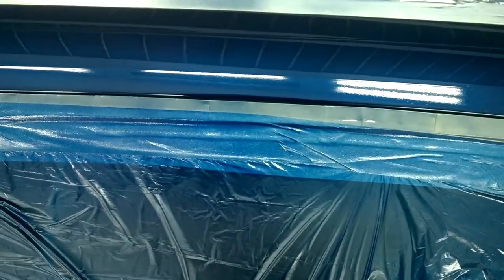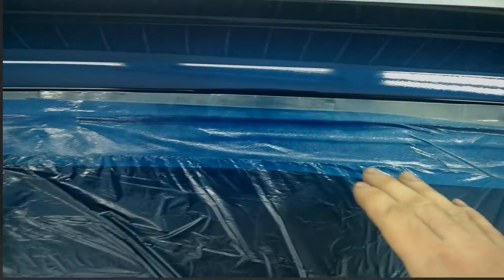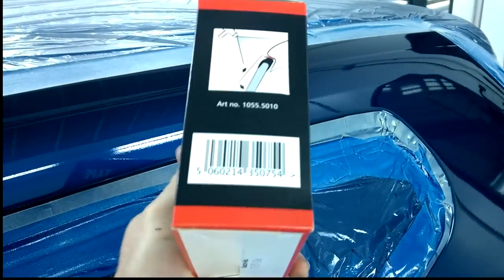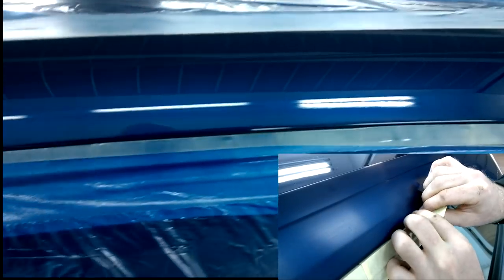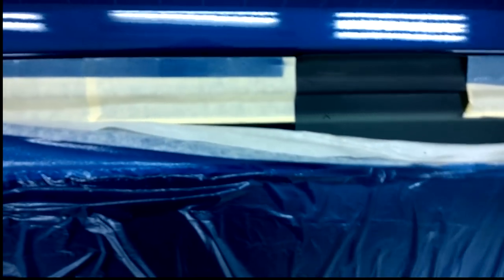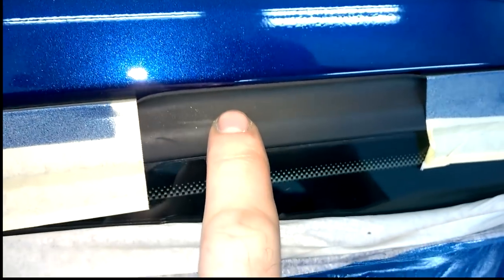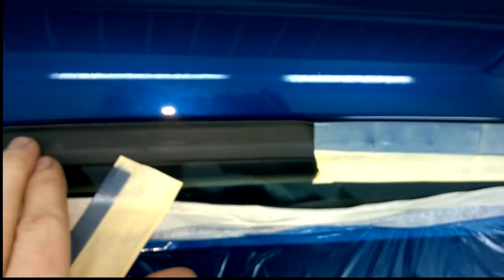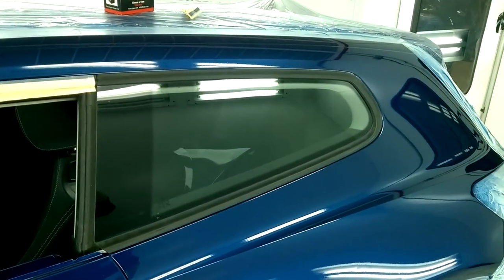How To Prepare For Painting Like A Pro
In this video I show a product I used for the first time recently, it gave a perfect finish around a typically very tough to mask rubber seal, usually prepping and masking these types of areas are a real pain and difficult to get the perfect finish with any way I ever used.
I thought this would be great tip for both DIY or Professional use as it is quick and easy to apply, I wish I found this product many years ago.

Europe Link for the masking tape

JTAPE has not asked me to promote or paid me to do so, I bought this product and other JTAPE products from a local motors factors and found this item brilliant.

➢ Our workshop location is Kilmaine Village, Co. Mayo, Ireland